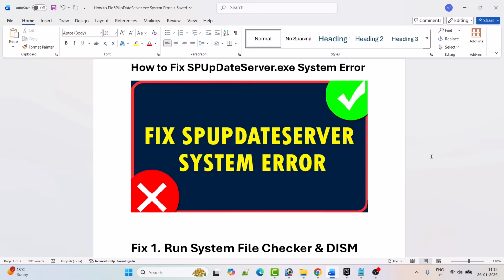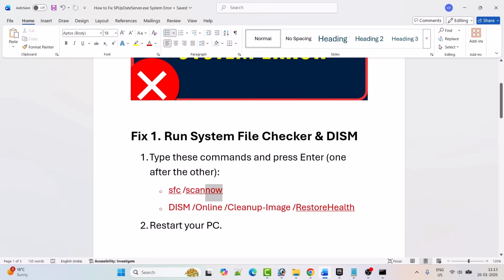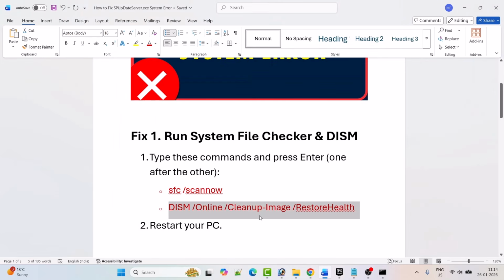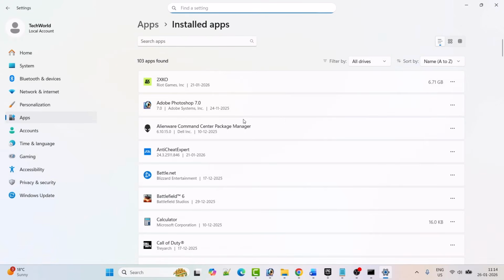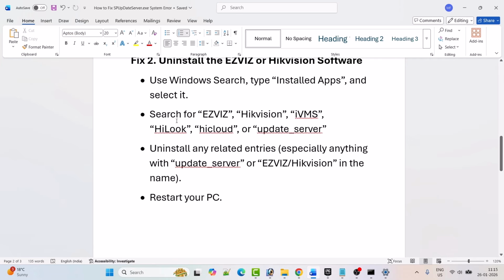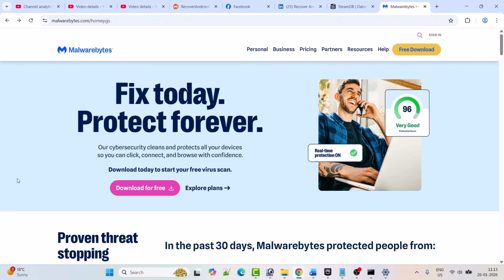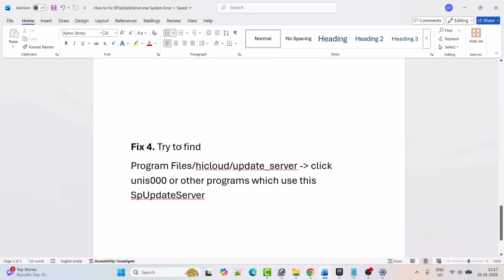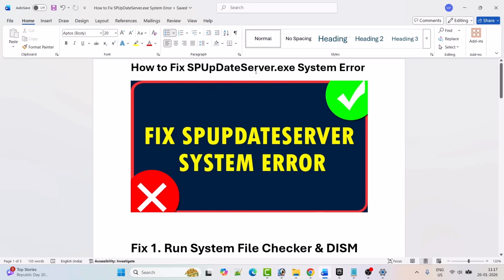How to Fix SPUpDateServer.exe System Error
In This Video Guide, You Will Learn How to Fix SPUpDateServer.exe System Error.

CMD CODES:
sfc /scannow

I Hope any one of the fixes mentioned in the video would help you to solve SPUpDateServer.exe System Error.